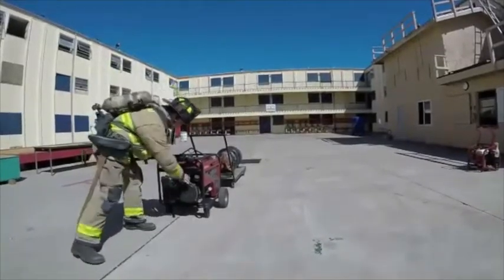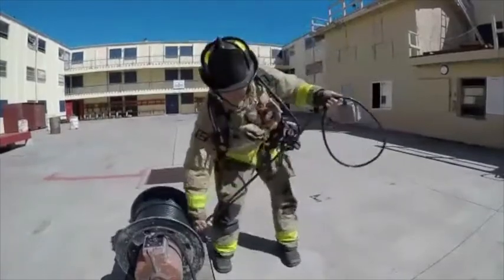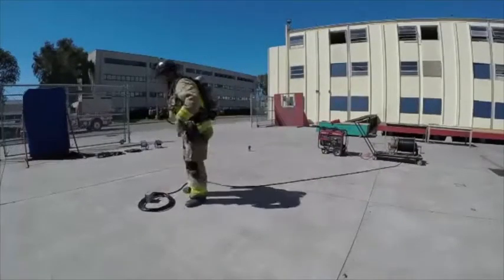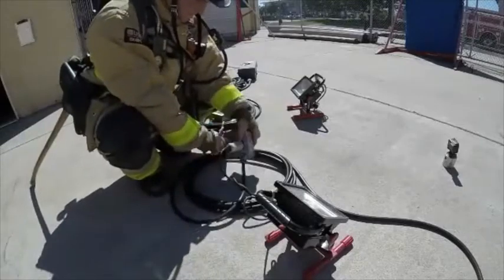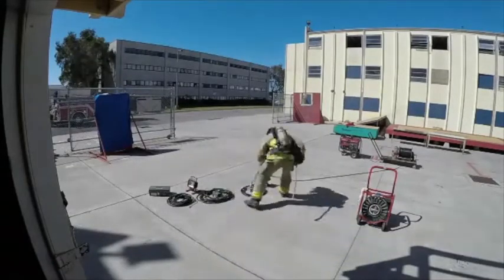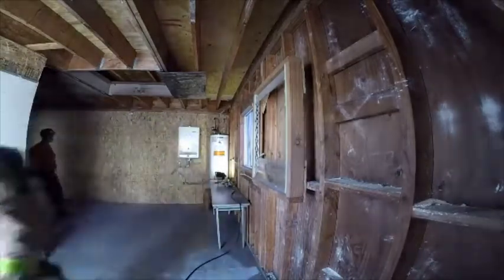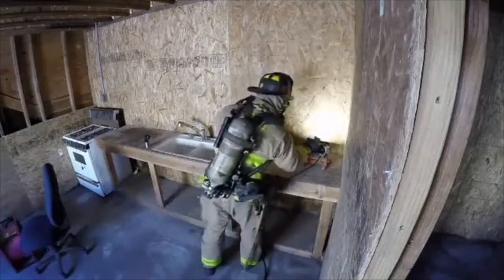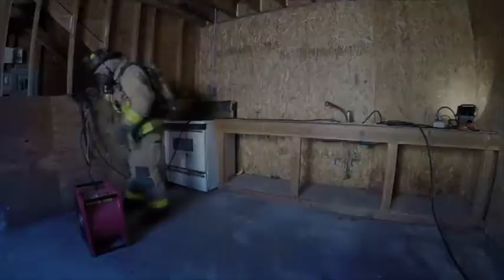Lighting and PPV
Lighting and Positive Pressure Ventilation demo